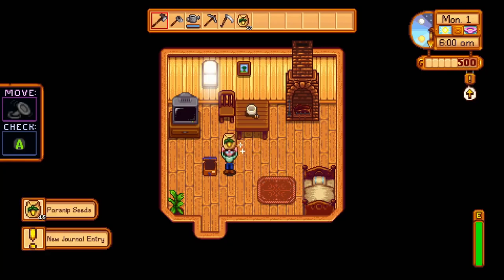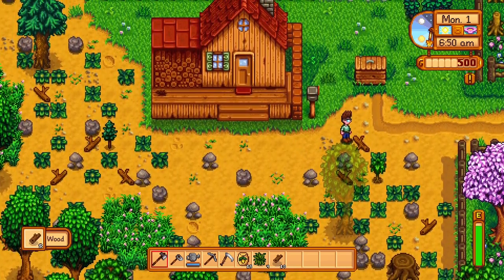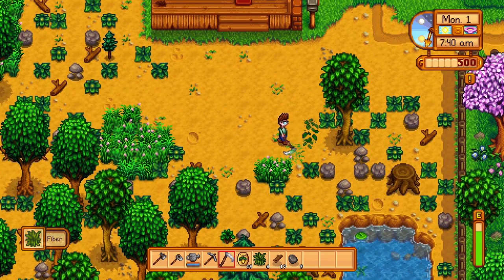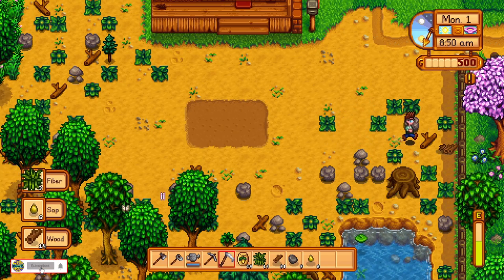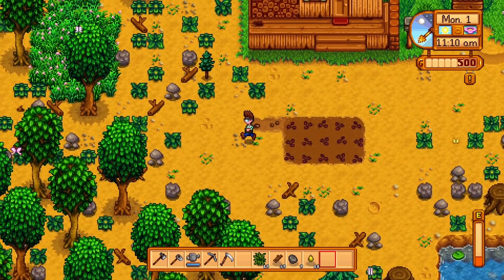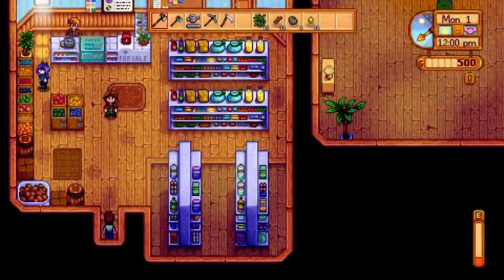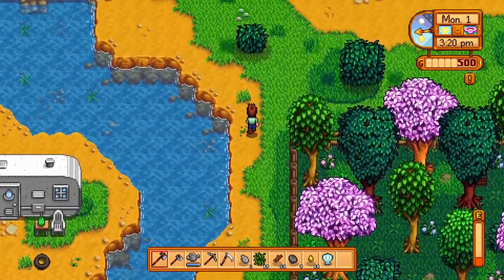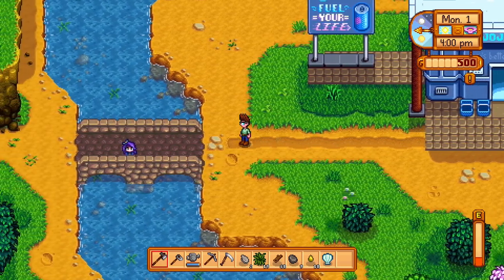THE FARM LIFE CHOSE ME!! Stardew Valley #1